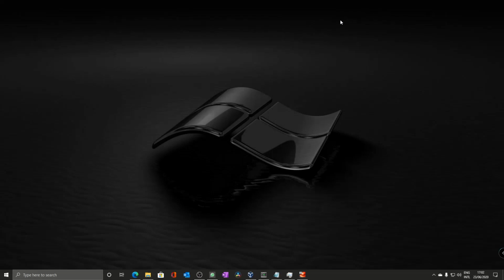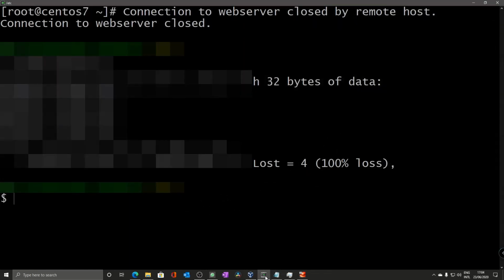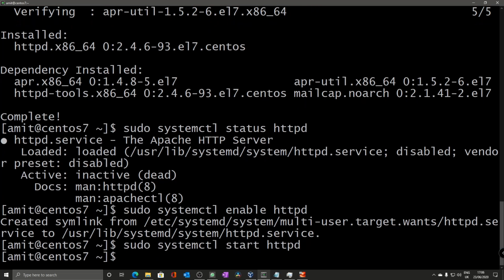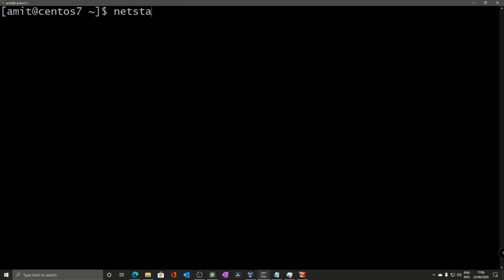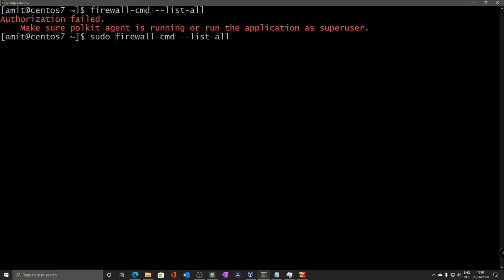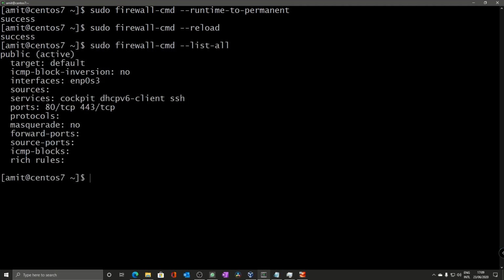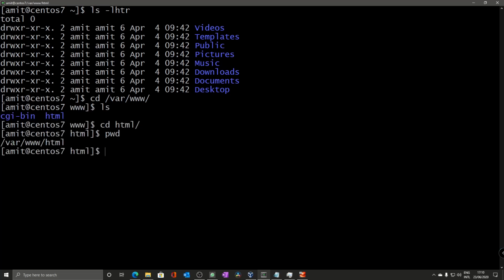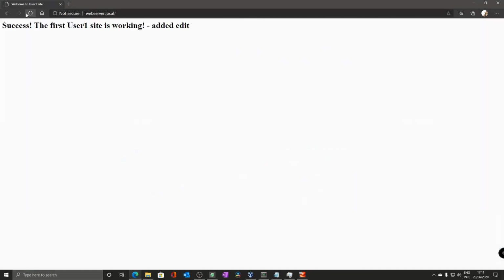How to create Web Site on Apache on CentOS7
I have been feeling unwell for the past few weeks and this is the first video I have recorded in a while with narration.

Profuse apologies about mistakes I have been making in the video as I was struggling when recording the video and it was a real effort to
record the video, narrrate over it and to edit it prior to uploading it.

Ecreet was used to create music

Their website is

And more information on Ecreet can be found at another of my YouTube videos at

Following commands used to configure VM once it was built as root user

    1  systemctl poweroff
    2  emacs /etc/hostname
    3  vi /etc/hostname
    4  systemctl reboot
    5  yum install gcc make -y
    6  yum install kernel-headers -y
    7  yum install "kernel-devel-uname-r == $(uname -r)" -y
    8  clear
    9  df -h
   10  cd /run/media/amit/VBox_GAs_6.1.4
   11  ls -l
   12  VBoxLinuxAdditions.run
   13  ./VBoxLinuxAdditions.run
   14  history
   15  systemctl poweroff
   16  yum update -y
   17  systemctl reboot
   18  yum update -y
   19  systemctl reboot
   20  ls -lhtr
   21  clear
   22  yum install cockpit -y
   23  systemctl enable cockpit.socket
   24  systemctl start cockpit.socket
   25  firewall-cmd --list-all
   26  firewall-cmd --add-service="cockpit"
   27  firewall-cmd --list-all
   28  firwall-cmd --runtime-to-permanent
   29  firewall-cmd --runtime-to-permanent
   30  firewall-cmd --list-all
   31  firewall-cmd --reload
   32  firewall-cmd --list-all
   33  netstat -apn | grep ^tcp
   34  ifconfig
   35  history
   36  history | awk '{print $2}'
   37  history
   38  clear
   39  yum search cockpit-storage
   40  clear
   41  yum cockpit-storaged -y
   42  yum install cockpit-storaged -y
   43  systemctl reboot
   44  history
   45  uptime
   46  systemctl reboot
   47  clear

Following commands were used to install and configure the Apache Web Server as non root user with sudo access

1) Update the system

2) Install Apache, enable and start it

3) Check what TCP Ports are open and if Apache is listening on the default TCP Ports (80 and 443)

sudo netstat -apn | grep ^tcp

4) Configure the local firewall to allow web traffic to the server on TCP Ports 80 and 443

5) Create your own first website

cd /var/www/
cd html/
sudo vi index.html -- add your own code here
more index.html